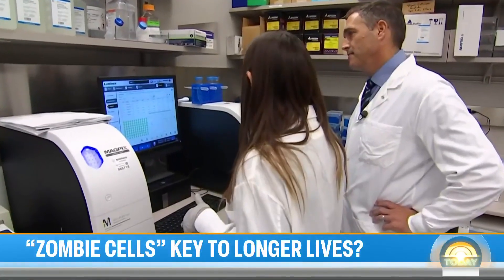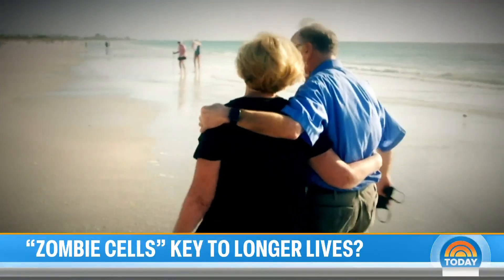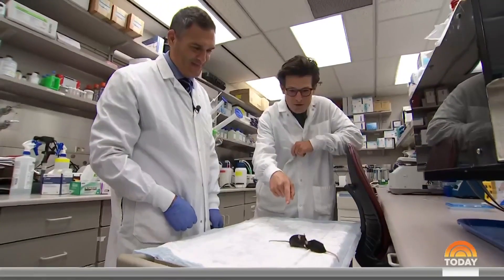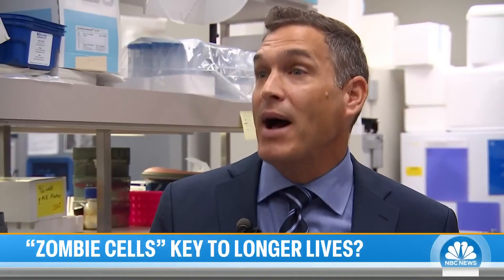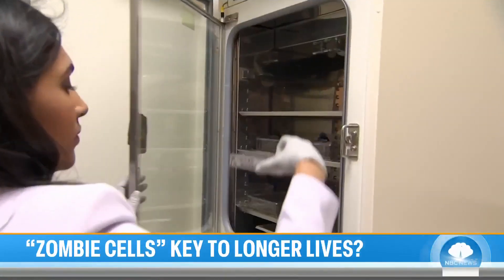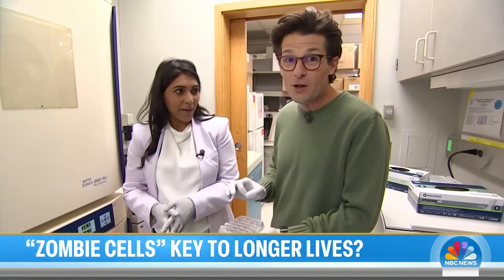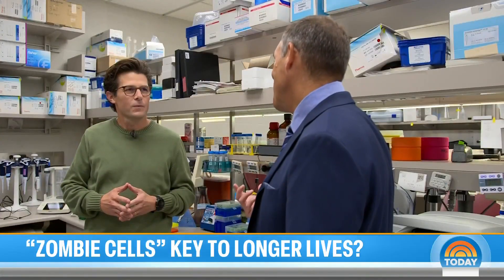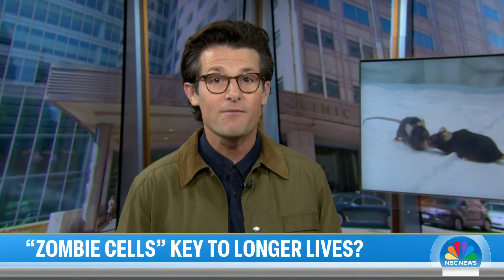What are zombie cells, and can they slow aging?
Zombie cells, which are cells that have experienced a lot of damage over time and wreak havoc on surrounding cells and tissue, could give clues for living longer lives and slowing the aging process. NBC’s Jacob Soboroff reports for TODAY.